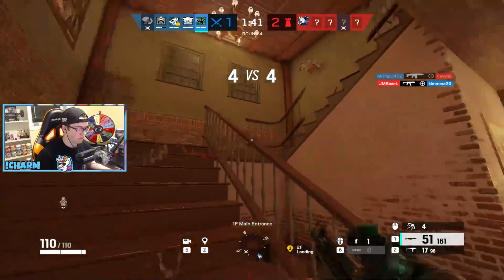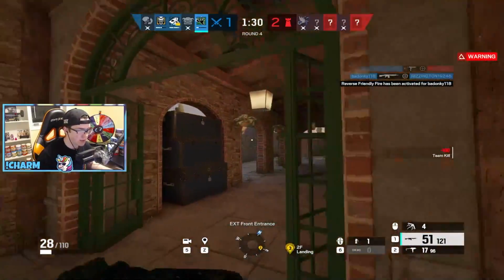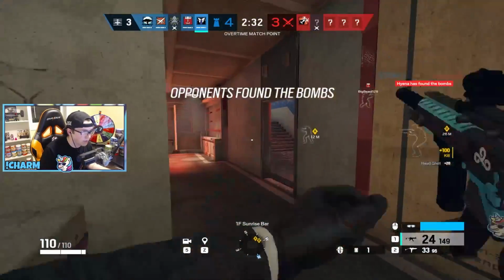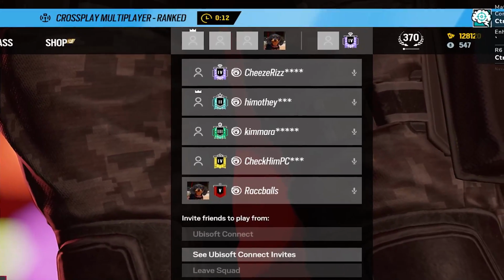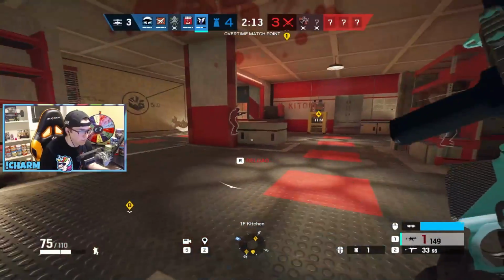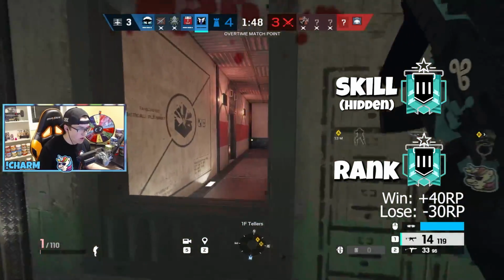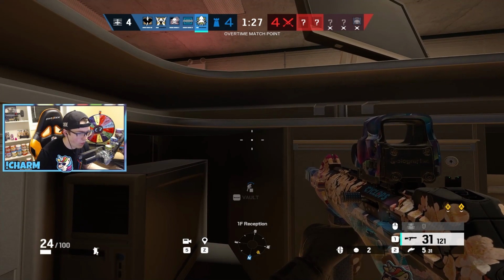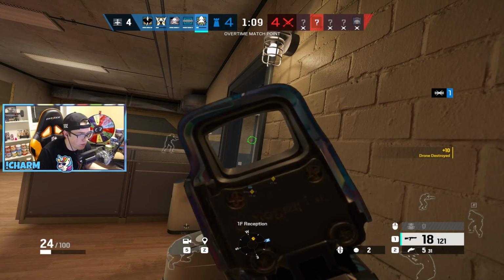The TRUTH about Ranked 2.0...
The new Ranked overhaul, Ranked 2.0 is here with the new Rainbow 6 Season Operation Solar Raid. It's confusing, it's weird, and I don't think it actually works properly. There are a lot of glaring issues with the new system that can hopefully be fixed soon, but let's at least point them out first and clear up a some of the confusion.

Timestamps:
0:00 Is Ranked 2.0 actually Ranked?
0:30 How skilled are you
1:40 Does RANK even matter
3:18 The Rank SHIELD
3:44 When your rank and skill combine
5:12 Changes I'd make
5:52 How to get a high rank this season
6:03 THE DISASTER
7:17 Smurfing Exposed
8:19 Bonus tips!